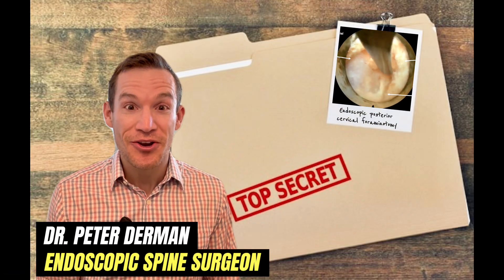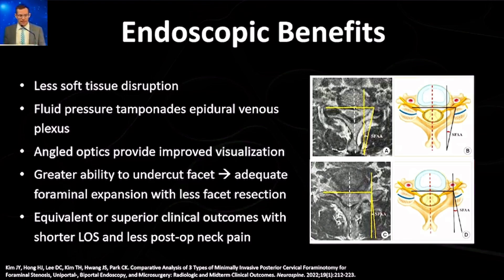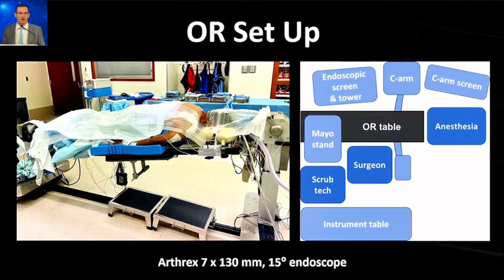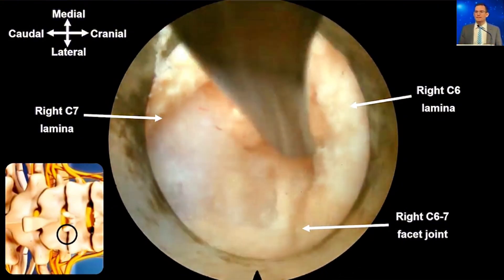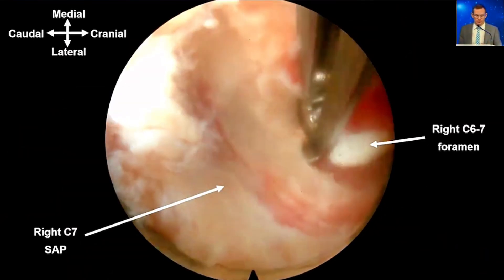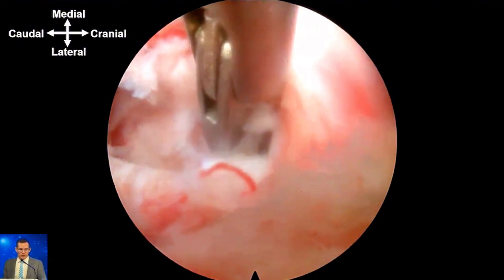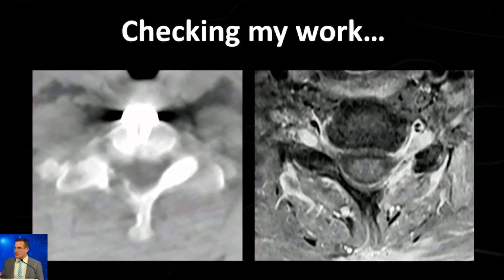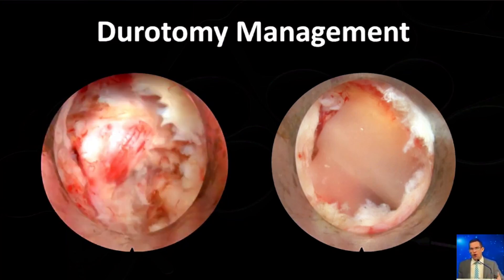Endoscopic Posterior Cervical Foraminotomy: Surgical Secrets Revealed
Dive with me into the details of endoscopic posterior cervical foraminotomy. This procedure is performed through a small incision but is not short on technical nuance. If you’ve done some research but want to learn more about how it’s actually performed, you’re in the right place. In this video, I review everything from planning, positioning, localization, and docking through decompression, hemostasis, and closure. Get ready to accelerate beyond Endoscopy 101!

Peter B. Derman, MD
Minimally Invasive and Endoscopic Spine Surgeon
Texas Back Institute
Dallas | Plano | Frisco